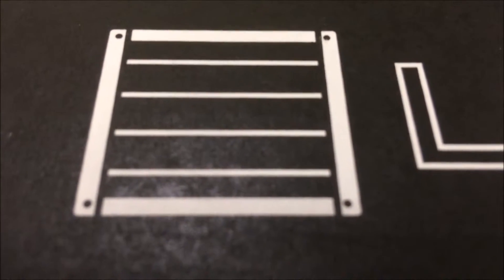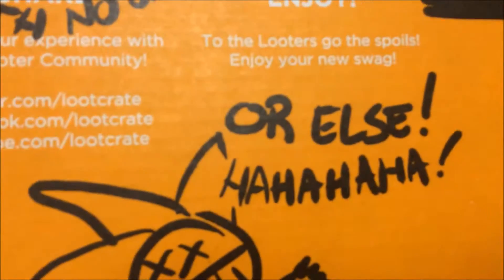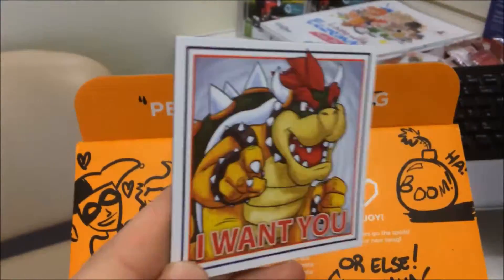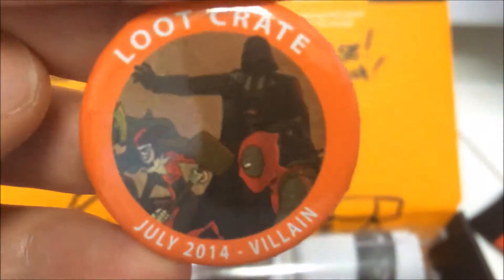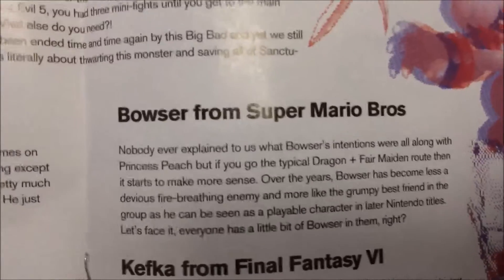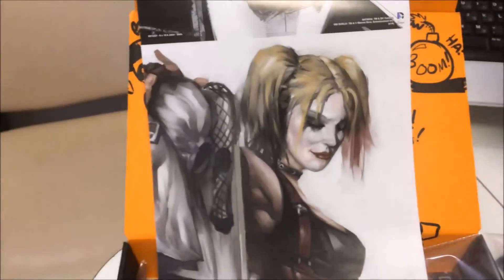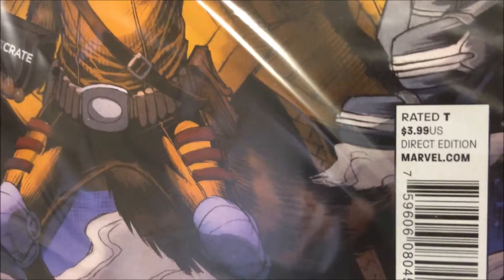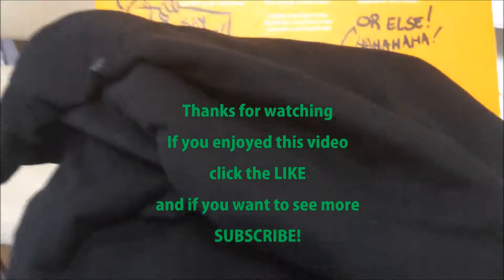LOOTCrate! July -VILLAINS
Another month another crate of goodies!
themed around some of the best (worst?) villains around!